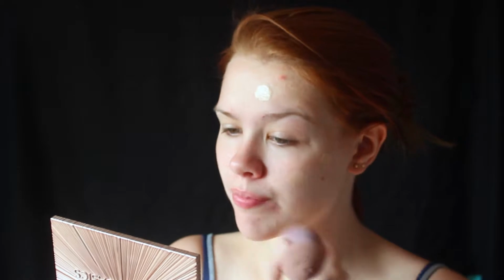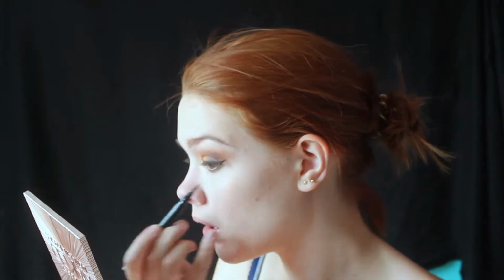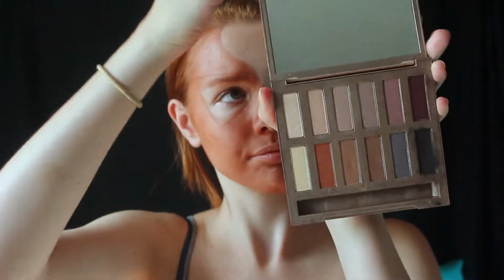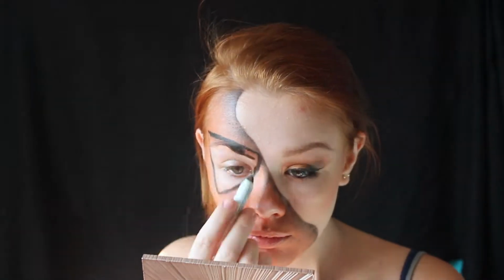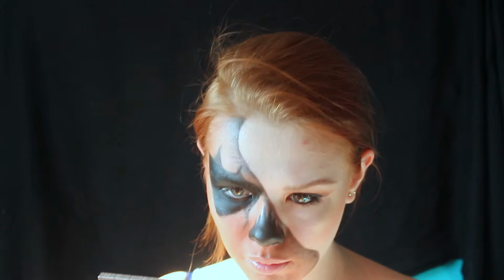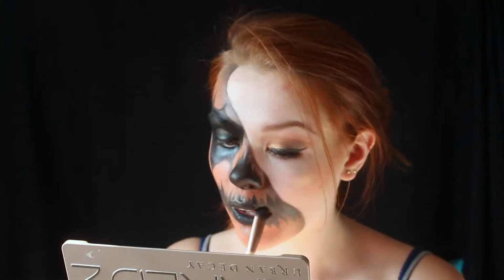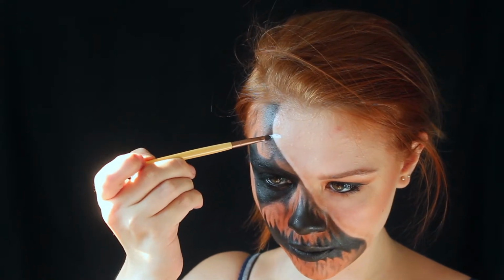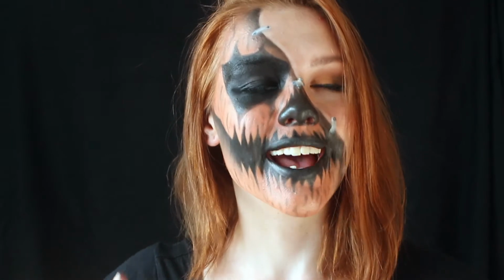THE PUMPKIN SKULL || HALLOWEEN MAKEUP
Hey guys! TRICK OR TREAT WITH DAYNAH IS BACK AND IM SO EXCITED! Halloween is my favourite time of year and I cannot wait to put put all these Halloween tutorials for you! For my first instalment this year, I created this half pumpkin skull for you! :)

FAQ

what grade are you in? ; twelfth (senior in high school)
where do you live? ; canada aye
what camera do you use? ; canon rebel sl1
would you collab with me? ; yes!
partnered? ; not yet

comment your favourite halloween movie if you see this!! stay spooky :)